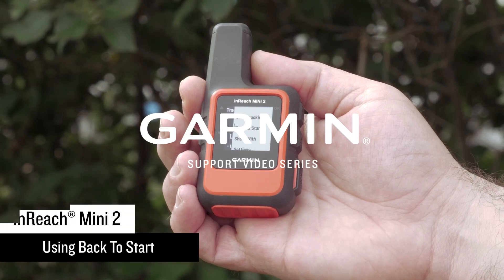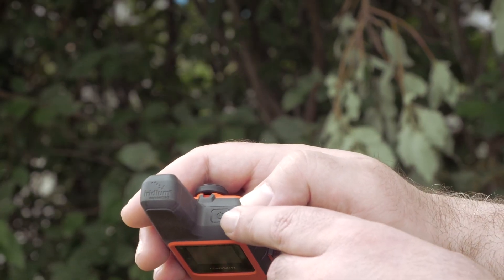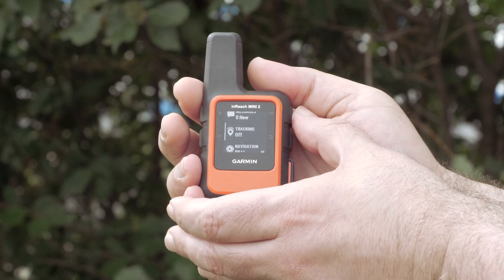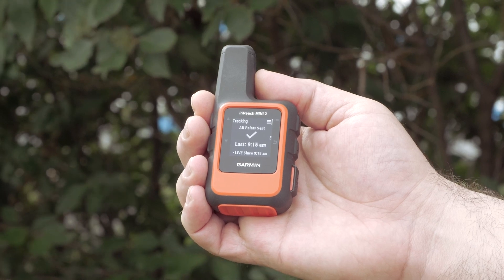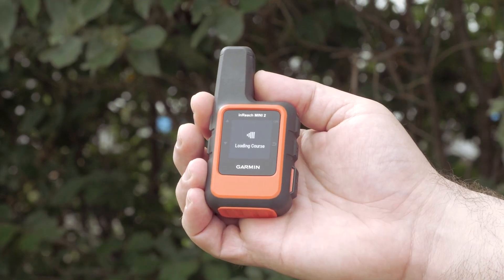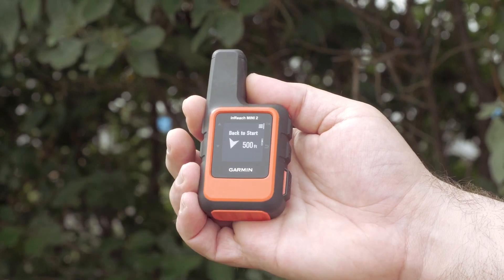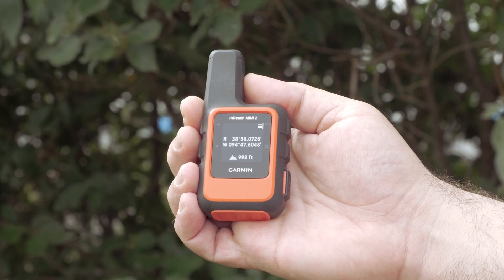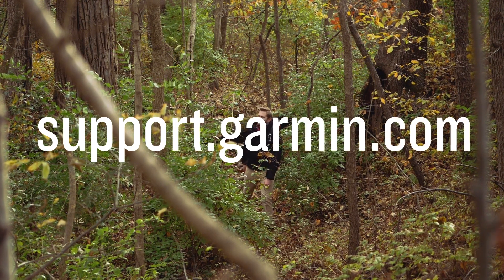Garmin Support | inReach® Mini 2 | Using Back to Start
Learn how to use the Back to Start feature on your inReach® Mini 2 compact satellite communicator.